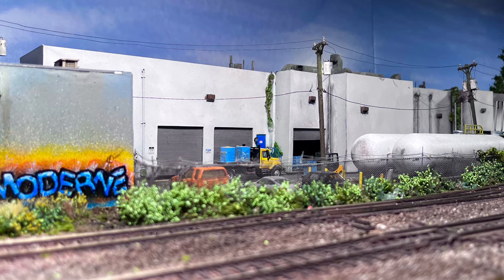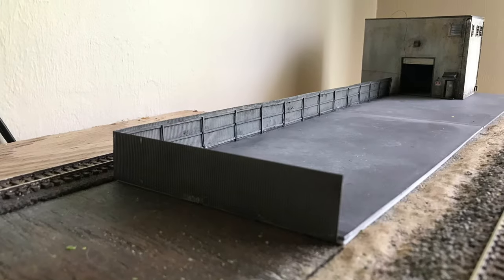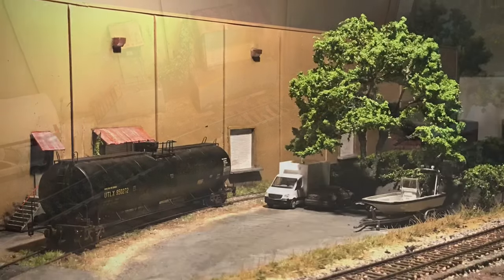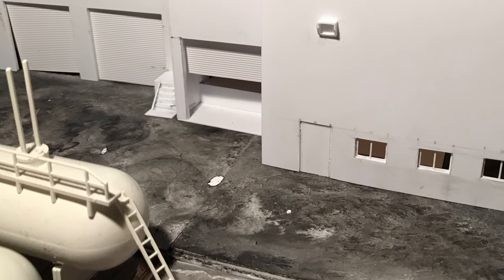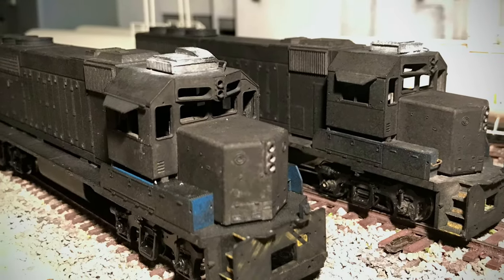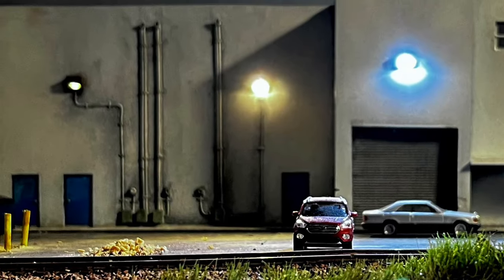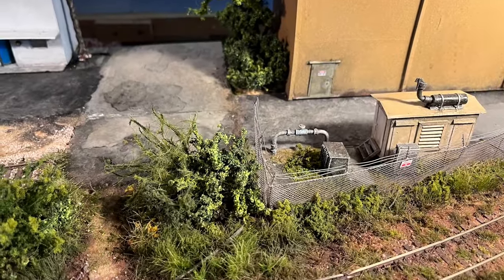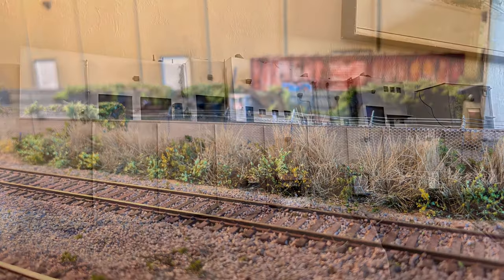OJUS PARK: Model Railroad Shelf Layout-THE LAST STOP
HO Scale Model Railroad Shelf Switching Layout